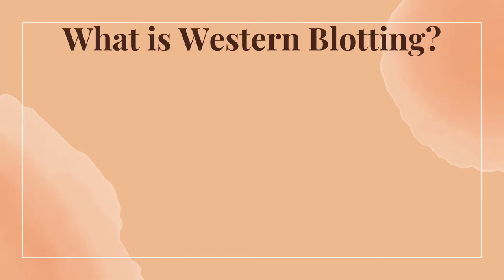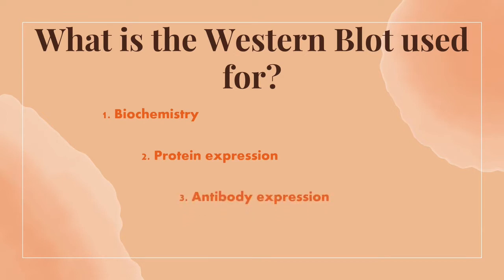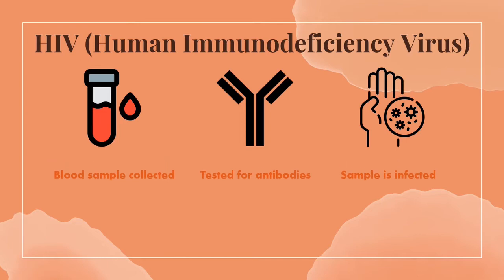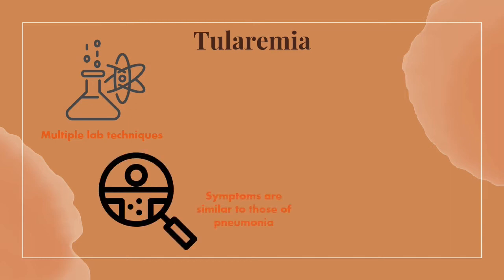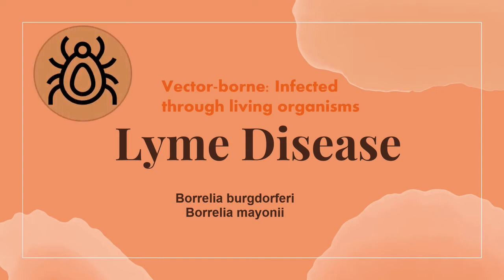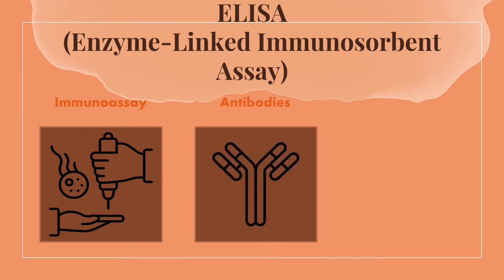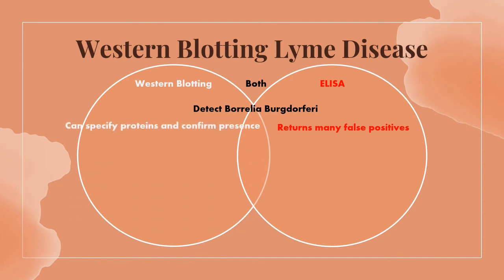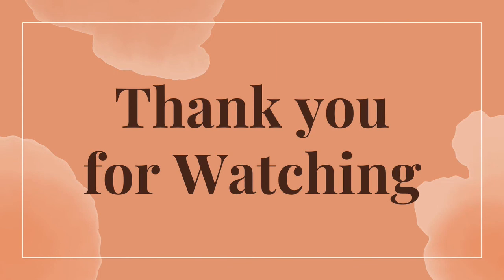Western Blotting | Practical Applications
So far on the Demystifying Research channel, many aspects of the western blot have been discussed. This video expands on the practical applications such as diagnosing diseases to further expand western blot knowledge. This video dives into multiple diseases that are diagnosed using the Western Blot with an emphasis on Lyme disease.

This video was made by McMaster University Students Nabeel Mubasher, Judah Izsak, Vipuja Sivayogarajah, Jennifer Nguyen in collaboration with the Demystifying Research McMaster Program.

Introduction: 0:00-0:11
What is Western Blotting: 0:12-0:48
Use of Western Blot: 0:49-1:15
Western Blot diagnoses: 1:16-1:25
HIV: 1:26-2:09
Tularemia: 2:10-2:45
Lyme Disease: 2:46-3:19
Diagnosing Lyme Disease: 3:20-3:34
ELISA: 3:25-4:08
Western Blotting Lyme Disease: 4:09-4:46
Overall: 4:47-5:09
Thank you + References: 5:10-5:20

References

Kim, B. (2017). Western blot techniques. In V. Espina (Ed.), Molecular Profiling: Methods and Protocols (pp. 133–139). Springer.

Muccini, C., Galli, L., Spagnuolo, V., Poli, A., Rolla, S., Mastrangelo, A., Rinaldi, F., & Castagna, A. (2019). Brief report: Association between low hiv-1 dna and western blot reactivity to hiv-1 pol in chronically infected individuals. JAIDS Journal of Acquired Immune Deficiency Syndromes, 82(4), 373–376.

Papadopulos-Eleopulos, E., Turner, V. F., & Papadimitriou, J. M. (1993). Is a positive western blot proof of hiv infection? Bio/Technology, 11(6), 696–707.

Rauer, S., Kayser, M., Neubert, U., Rasiah, C., & Vogt, A. (1995). Establishment of enzyme-linked immunosorbent assay using purified recombinant 83-kilodalton antigen of Borrelia burgdorferi sensu stricto and Borrelia afzelii for serodiagnosis of Lyme disease. Journal of Clinical Microbiology, 33(10), 2596–2600.

Russell, A. L. R., Dryden, M. S., Pinto, A. A., & Lovett, J. K. (2018). Lyme disease: Diagnosis and management. Practical Neurology, 18(6), 455–464.

Schmitt, P., Splettstösser, W., Porsch-Özcürümez, M., Finke, E.-J., & Grunow, R. (2005). A novel screening ELISA and a confirmatory Western blot useful for diagnosis and epidemiological studies of tularemia. Epidemiology and Infection, 133(4), 759–766.

Western blot test: Uses, accuracy, procedure, cost & more. (2021, May 3). Healthline.

Wright, W. F., Riedel, D. J., Talwani, R., & Gilliam, B. L. (2012). Diagnosis and management of Lyme disease. American Family Physician, 85(11), 1086–1093.